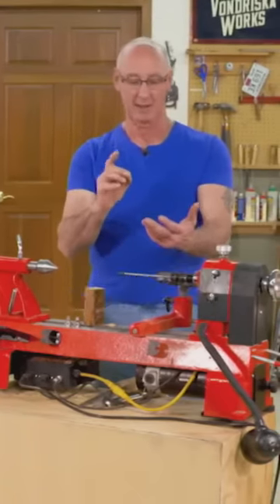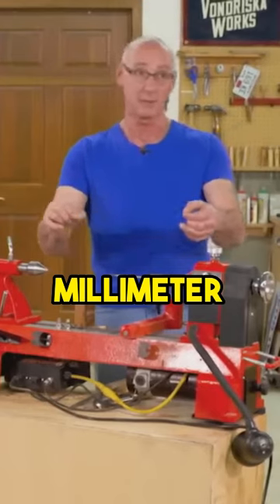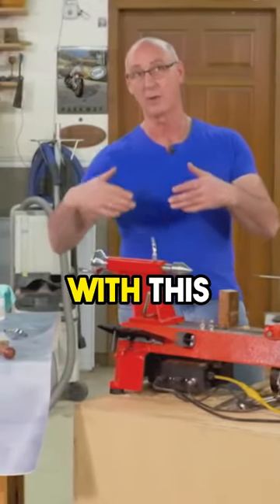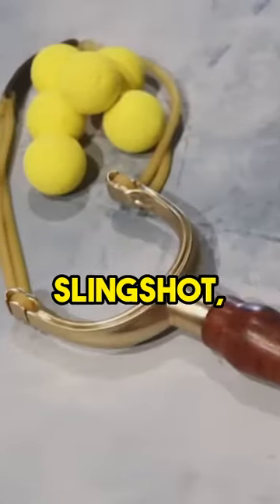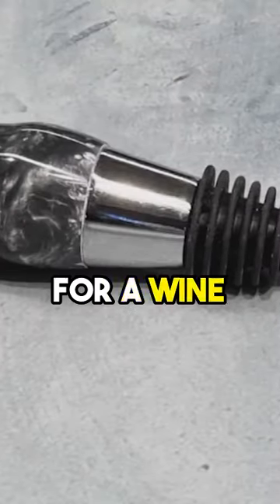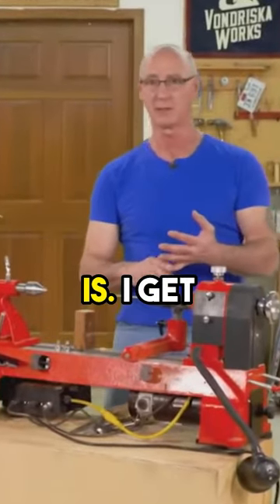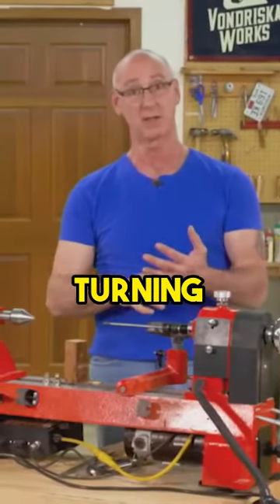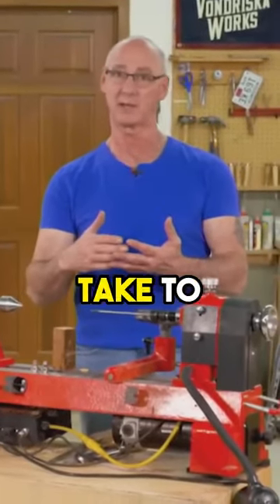Unlock Your Woodworking Potential: Making Gifts on a Lathe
Here's your chance to turn raw materials into awesome finished products. Create pens, bottle stoppers, slingshots, crochet hooks, pizza cutters, ice cream scoops and more. Check out this full-length video to see how to get started